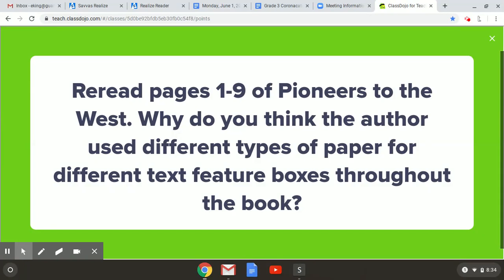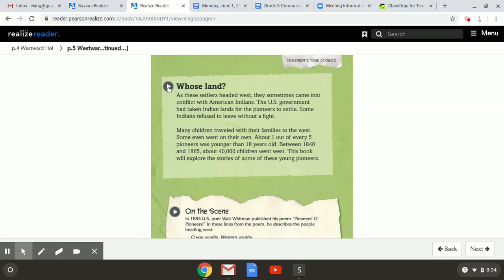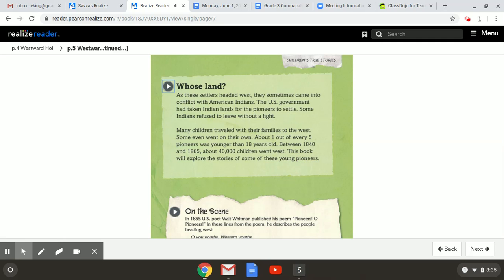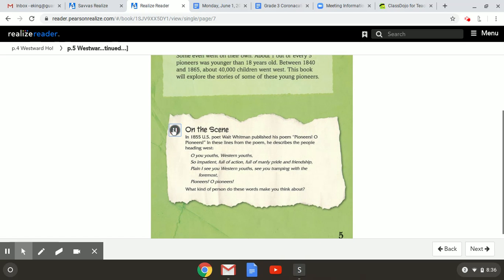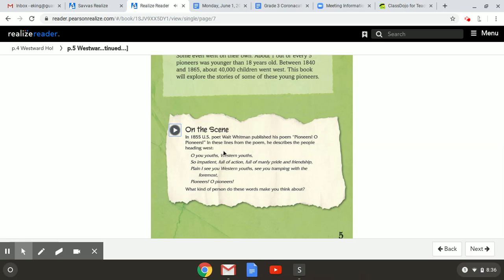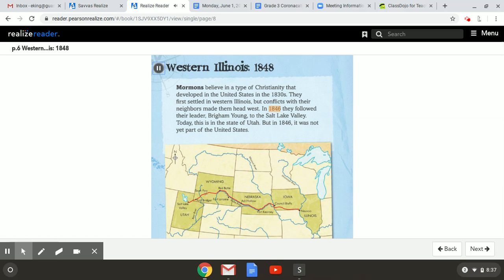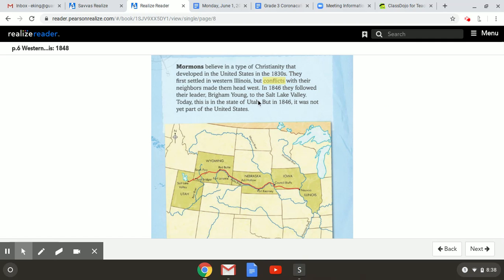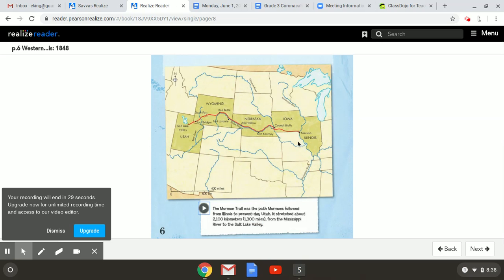Reading/ELA 2 - Monday, June 1, 2020